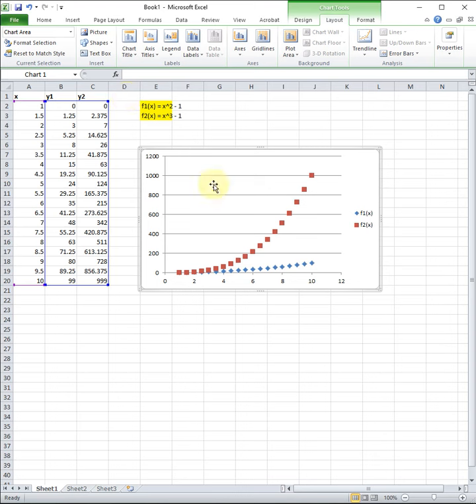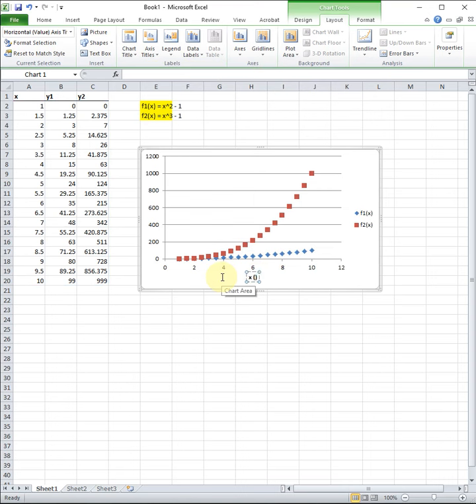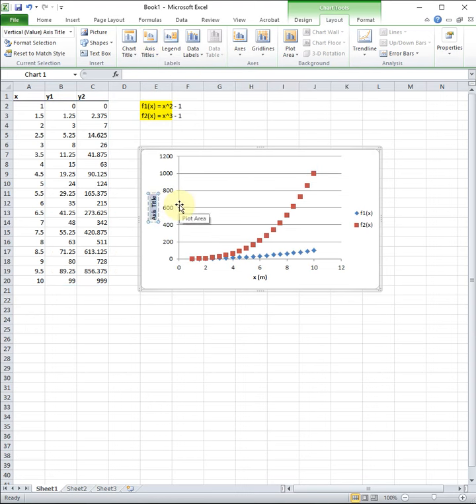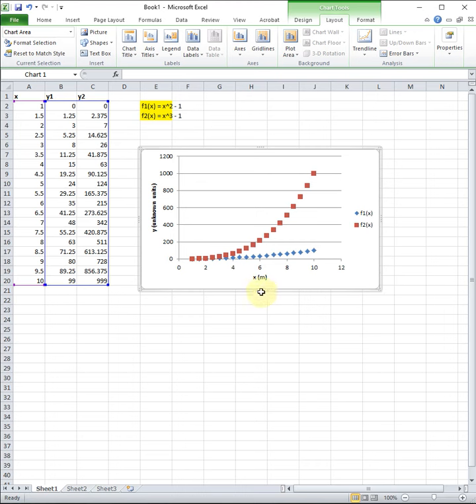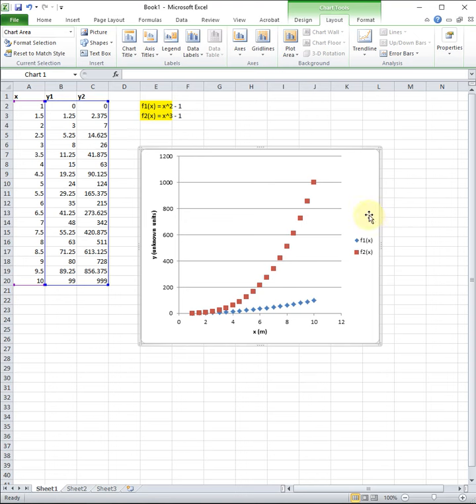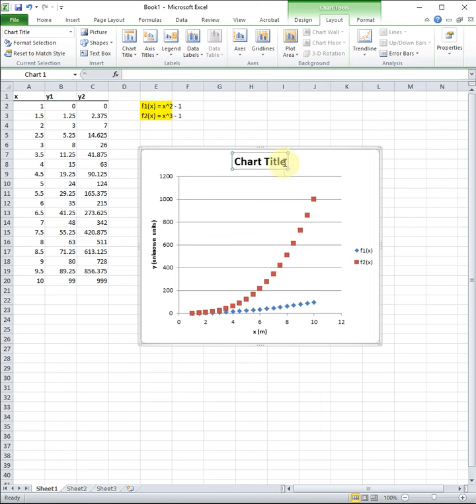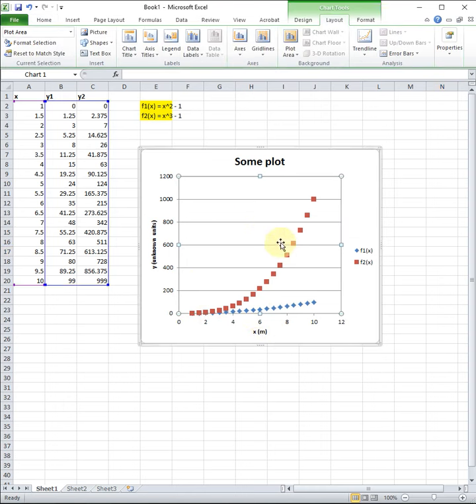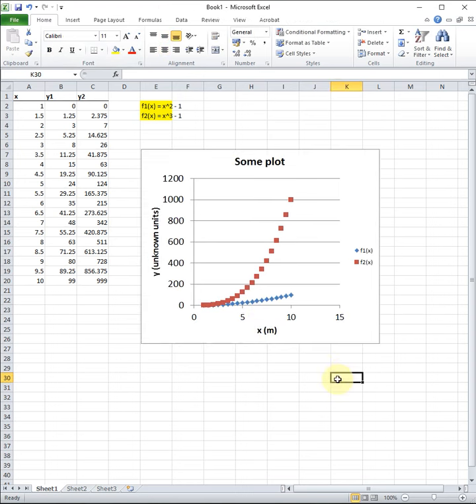1.6 Excel Plotting